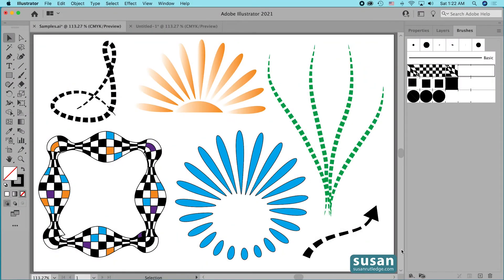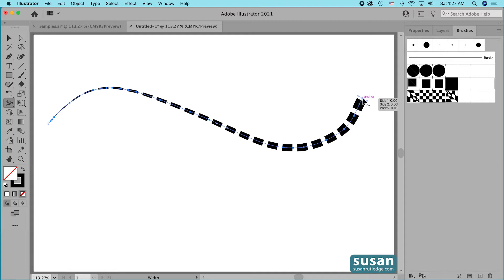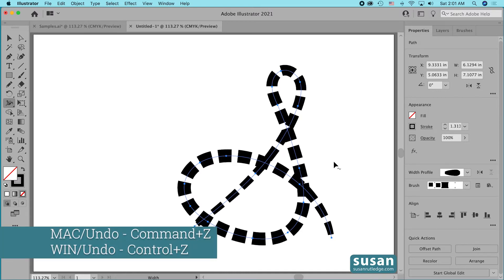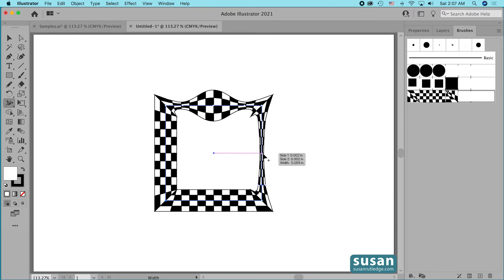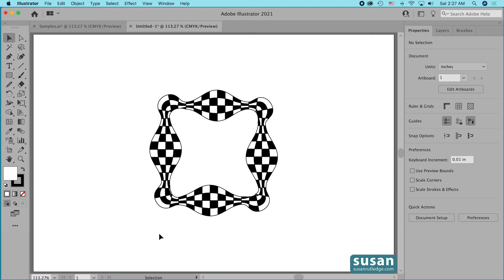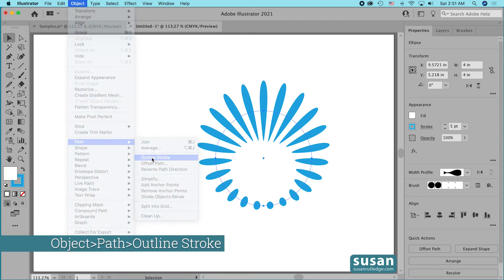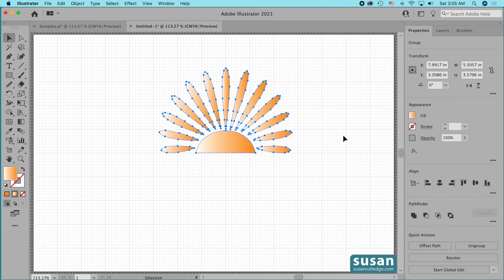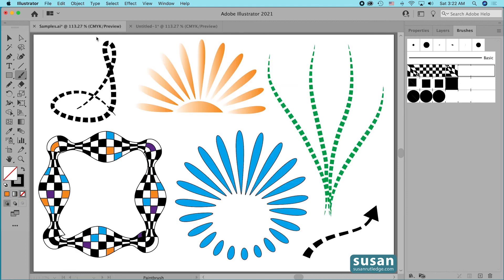Combining Pattern Brushes & the Width Tool in Adobe Illustrator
Apply amazing effects to your artwork by combining Pattern Brushes with Adobe Illustrator's powerful Width Tool! In this video, Susan Rutledge demonstrates how this technique results in unique, one-of-a-kind shapes and designs. These easy-to-follow instructions are sure to inspire creativity! Keyboard shortcuts for both MAC and PC users are provided. Directions for creating the Pattern Brushes used in this tutorial can be viewed